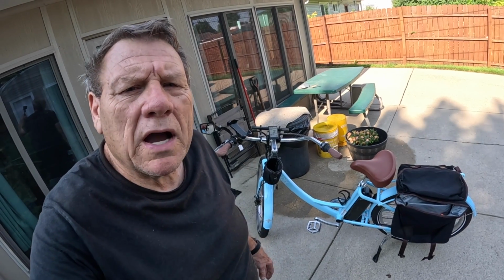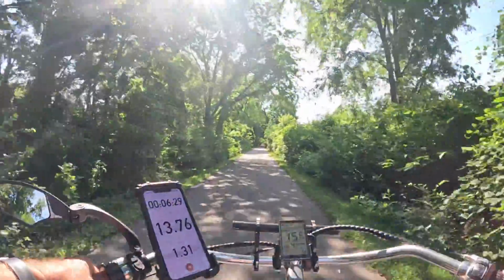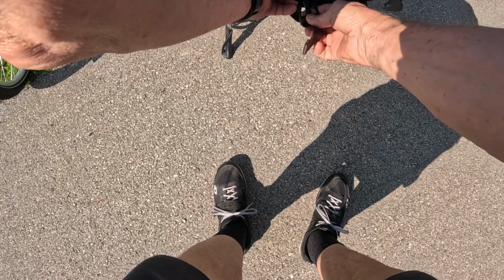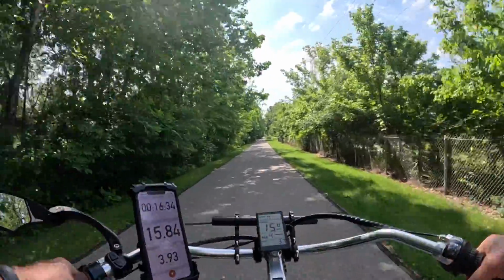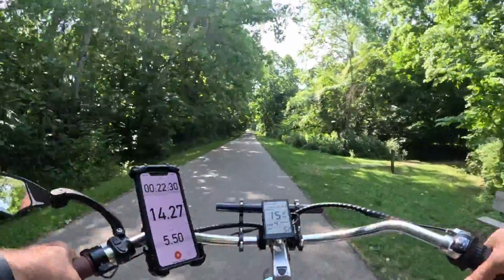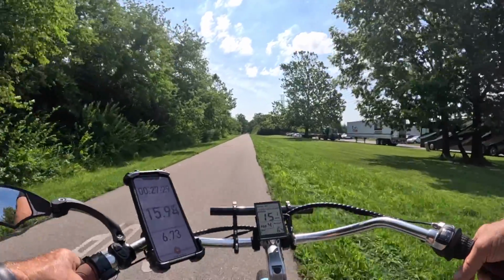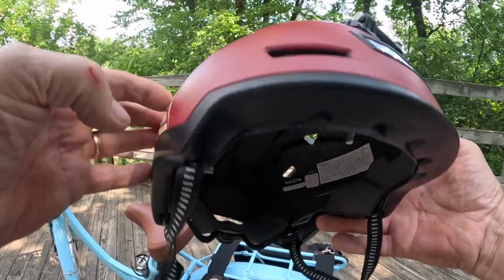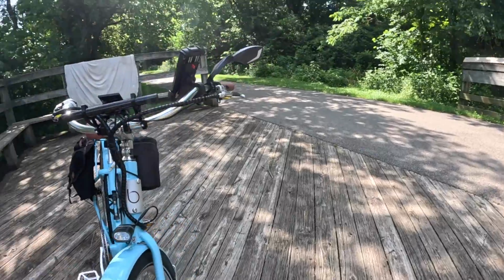Blix Sol Eclipse 26 inch cruiser e bike. Very comfortable to ride and has wrap around handlebars!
Senior E Bike Nation reviews E Bikes, E Bike merchandise, including helmets, e bike accessories.

Promotion Code : You Tube 80

Bike light

Bike Mirror

Cup Holder

Phone Holder

Abus Bike Lock

Bike Alarm

Bike battery bags

Giddy Up Bike Seats